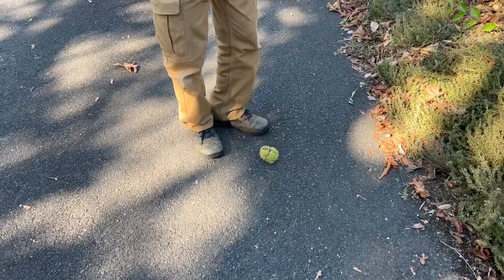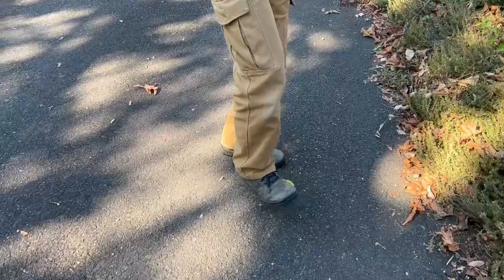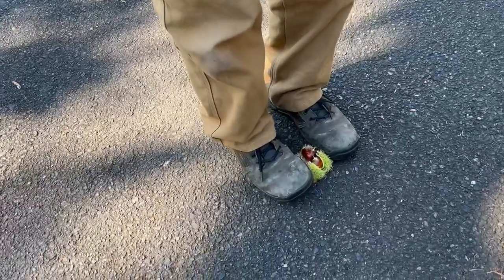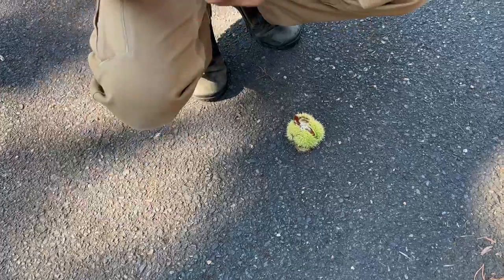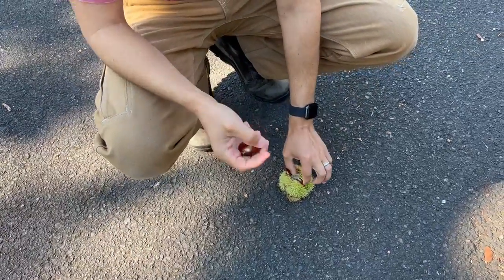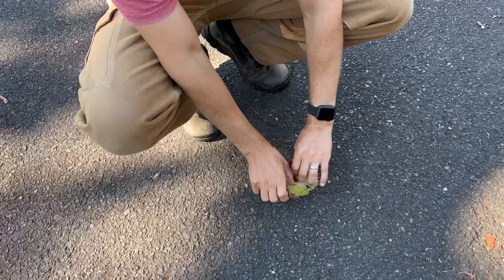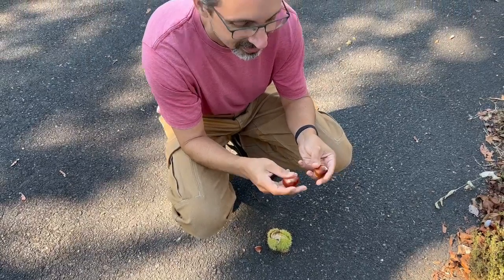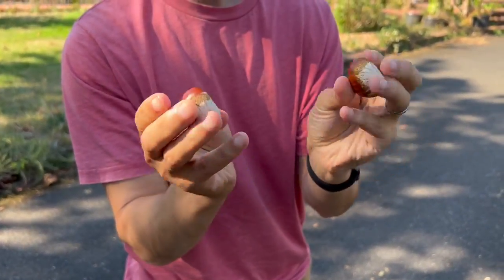Opening Chestnuts With a Heel Kick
Quick little video to show how I'm opening chestnut burrs without getting stabbed. These things are vicious!